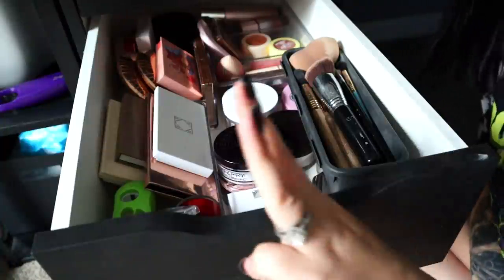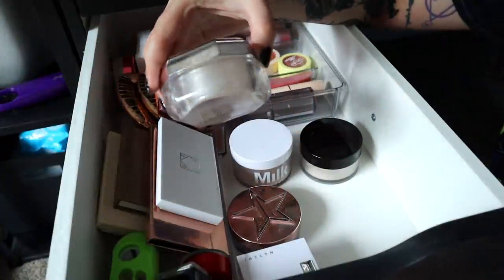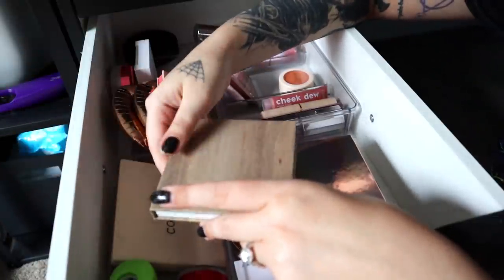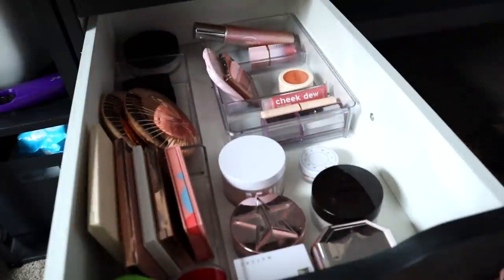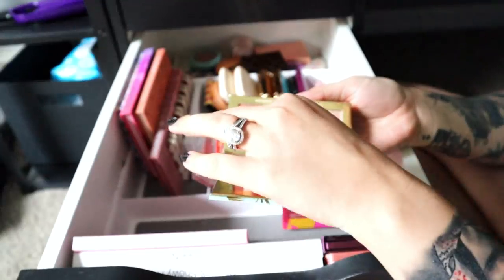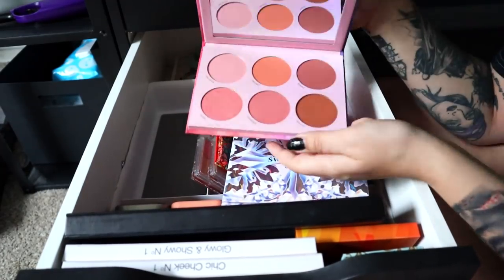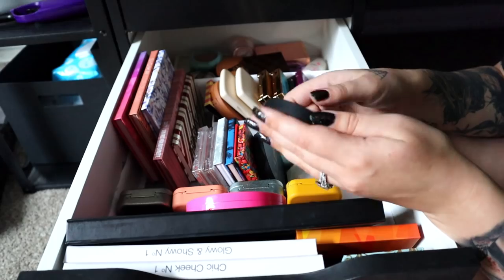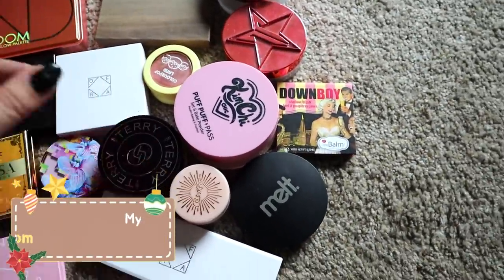Makeup DECLUTTER!!!! Highlighters, Blush, Bronzers & Setting Powders